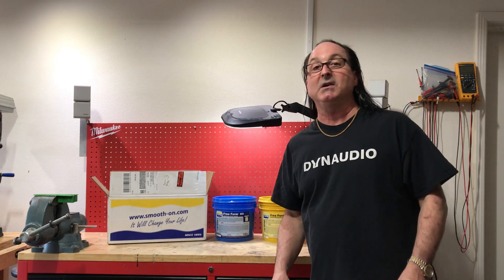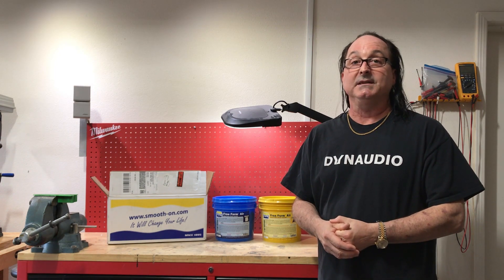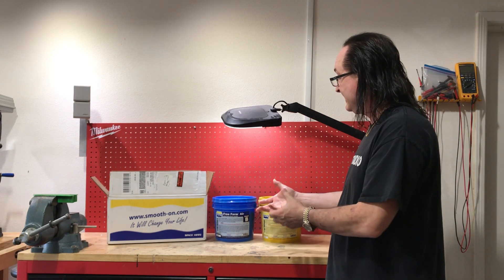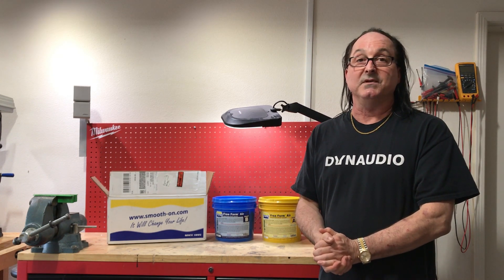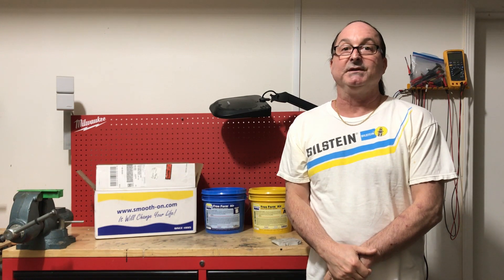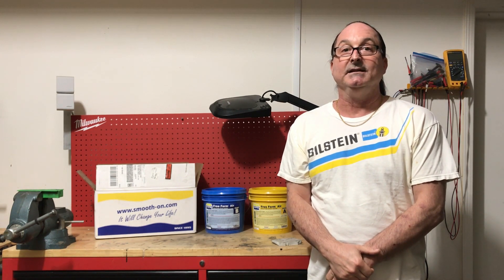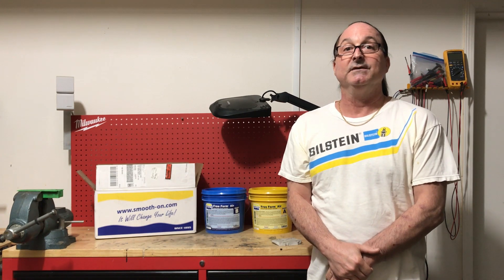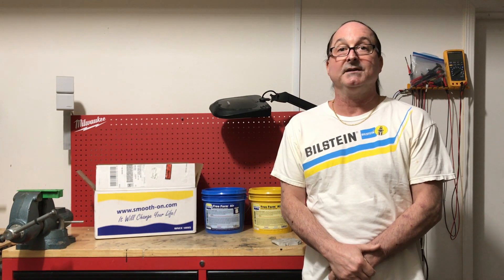Use of Free Form™ AIR in Mobile Audio Loudspeaker Enclosures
Free Form™ AIR is an epoxy putty used for sculpting models, molds, and other objects. In this movie, Free Form™ AIR was used as the core material in an epoxy/glass composite system for mobile audio loudspeaker enclosures.

This movie will revolutionize the way you make enclosures. You'll NEVER want to use polyester resins again after viewing this movie!